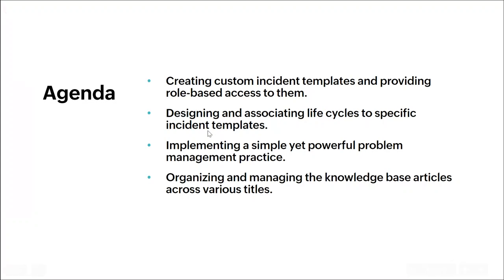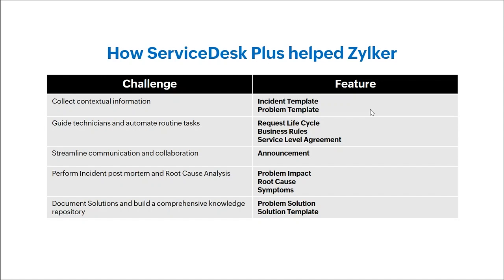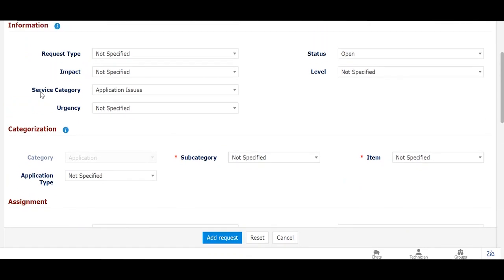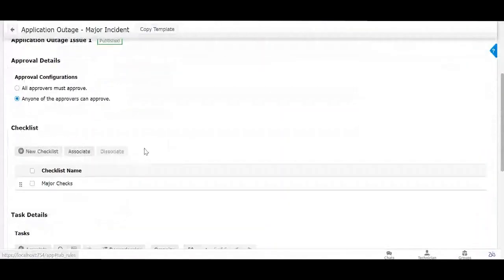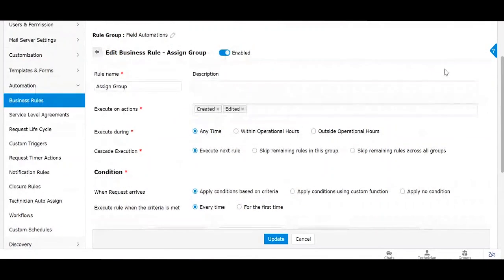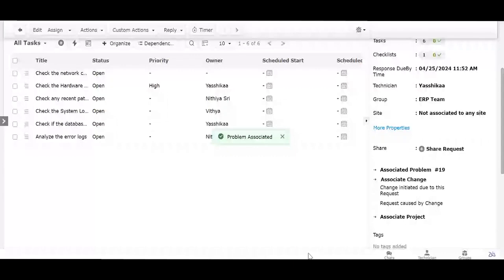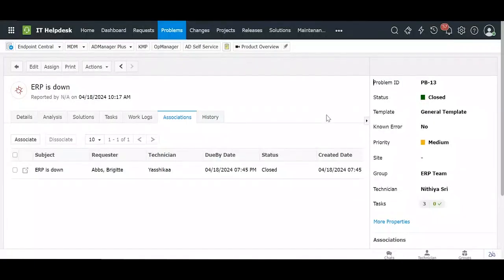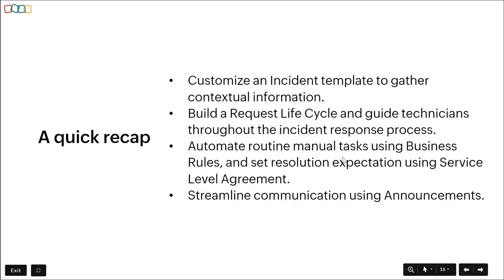E3: Streamlining incident management workflows with ServiceDesk Plus - Masterclass 2024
In the third episode of Masterclass 2024, you can learn about the key incident management capabilities available in ServiceDesk Plus. From configuring role-based templates to designing life cycles on a visual canvas, this episode will cover all the incident management essentials. We will also discuss about knowledge and problem management.

In this episode, we will walk you through:
👉 Creating custom incident templates and providing role-based access to them.
👉 Designing and associating life cycles to specific incident templates.
👉 Organizing and managing the knowledge base articles across various titles.
👉 Implementing a simple yet powerful problem management practice.
👉 And more.

At the end of the episode, you'll be able to strengthen your incident management practices with custom templates, life cycles, relevant knowledge base articles, solutions, and problem management best practices.

Useful resources